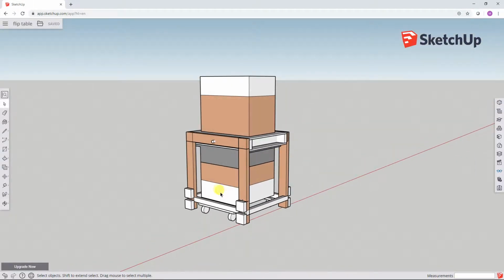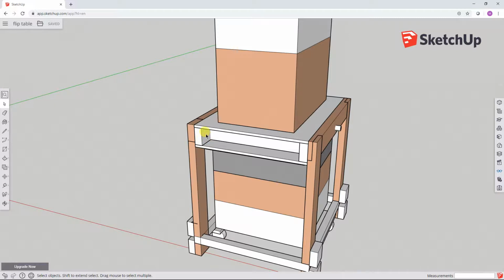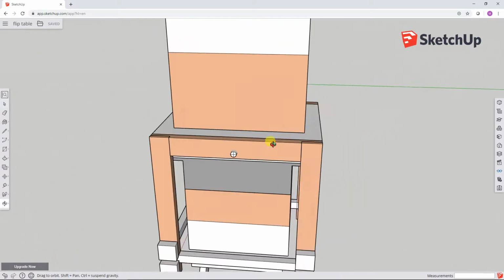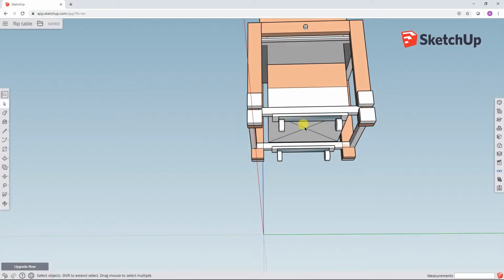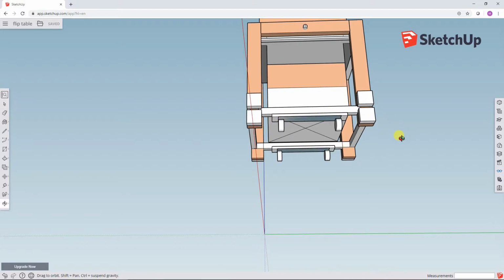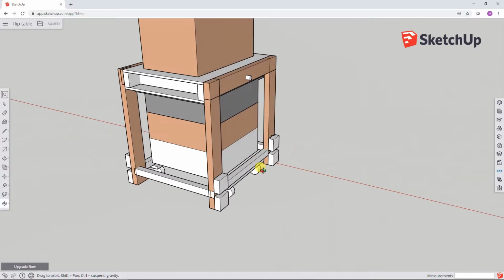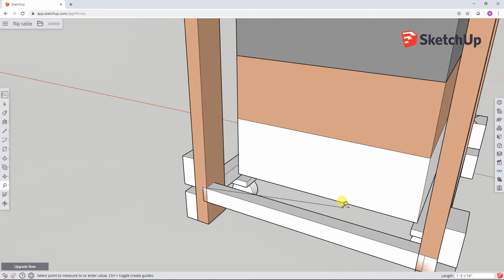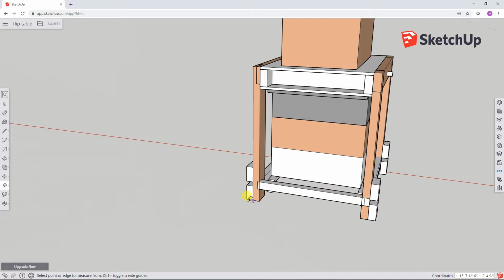75. SketchUp tutorials for beginners - part 10: flip top table design wrap up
SketchUp is an easy to learn, 3D drawing program.

This is video #10 in the series showing beginners how to get started using SketchUp. All of the videos in this series are very slow in pace so the viewer can learn by doing (watch sections of the video then stop the video and try to do what I did in SketchUp).

In this video, I continue to show you how to get started with SketchUp Free even if you have never done any 3D modeling before. (SketchUp Free is a browser based, 3D modeler that is completely free to use.) The pace of the video is very slow so that any one can follow along and learn by doing.

This video is the design wrap-up video for this project. In this video, I share some my my "final" thoughts regarding the design of the flip top table. (When I recorded this video, I thought this would be the final video for this series, but as it turned out, after I finished this video, I came up with a couple of other thoughts I wanted to share so there is a video #11 which is the final, final video in the series.

Here are the links for the other parts to this series.

All video content was written, shot and edited by Matt Ancona. The camera used was a Samsung Note 2 smartphone and the video editor used was PowerDirector (version 15). The screen recorder used is from Ice Cream Apps My laptop microphone was used to record the voice-overs.